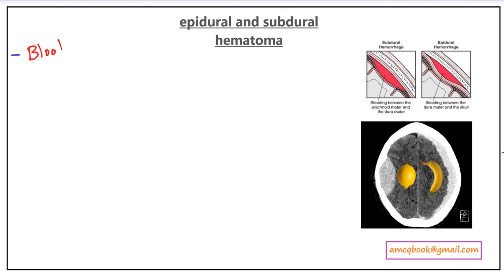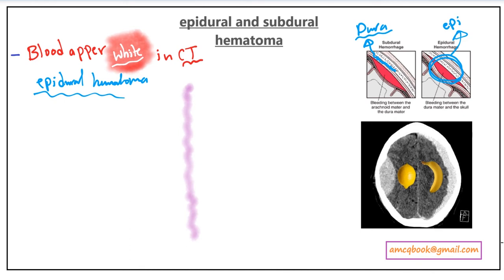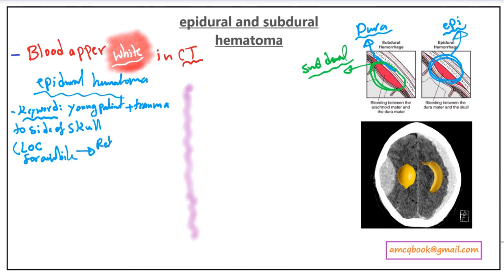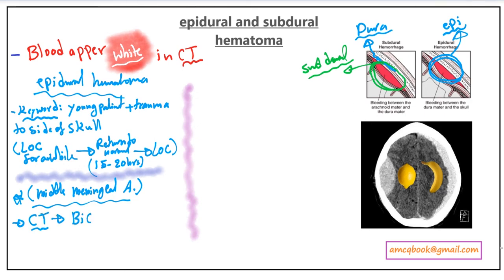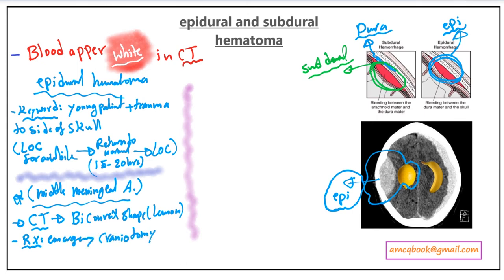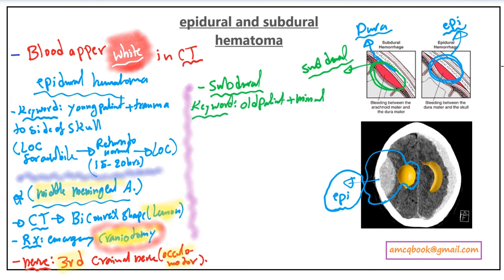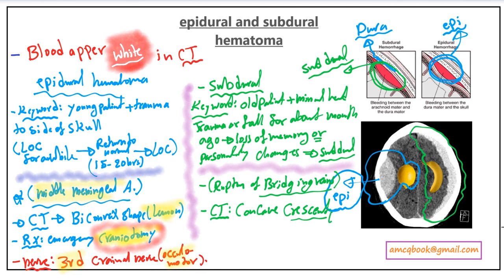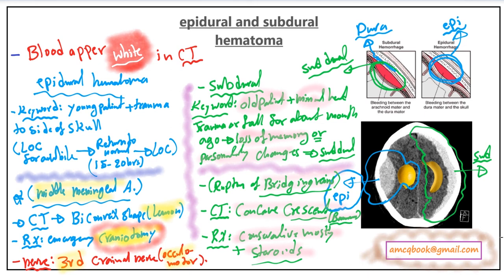epidural and subdural hematoma notes for AMC MCQ (australian medical exam)